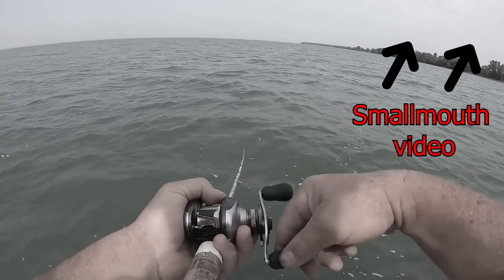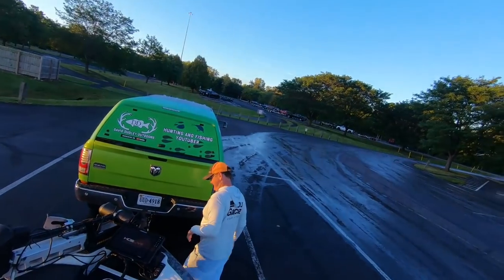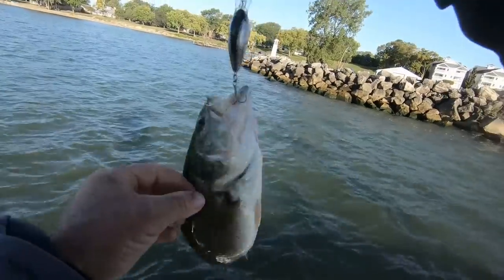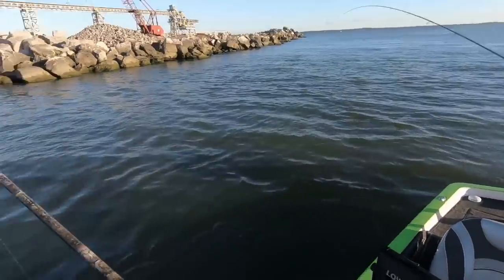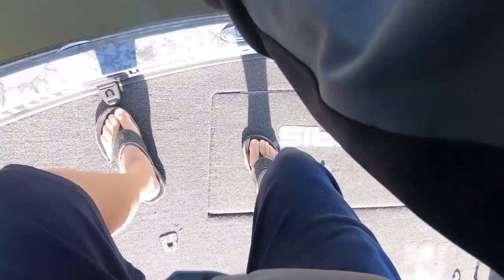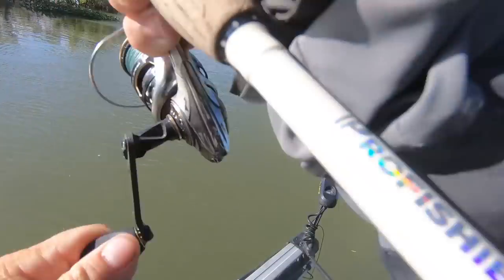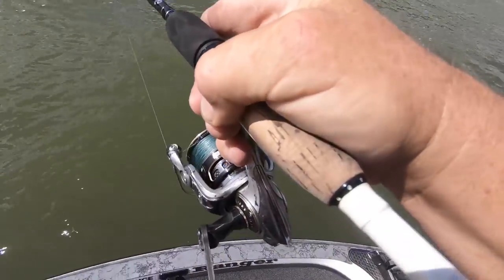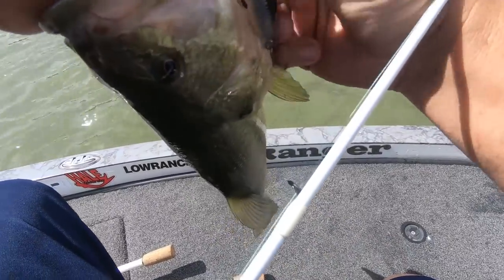Why Spinning Rods are a Must for Shallow Cranking!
When it comes to shallow cranking the distance and placement of your cast is a must! I will explain why and how to utilize the spinning rod to your advantage!